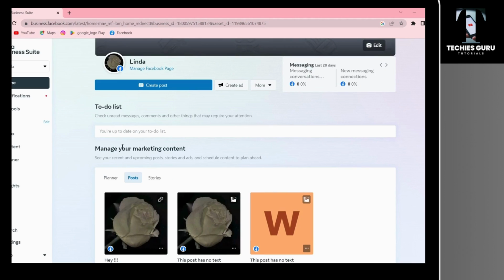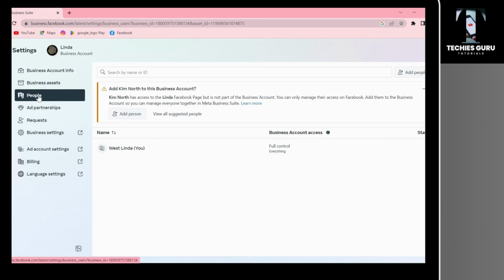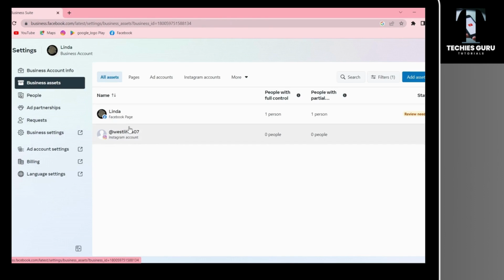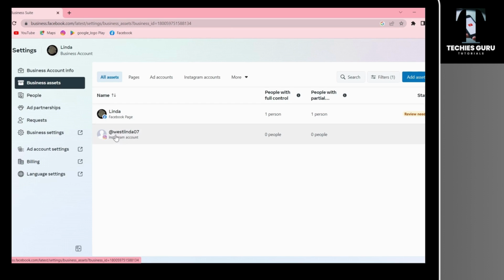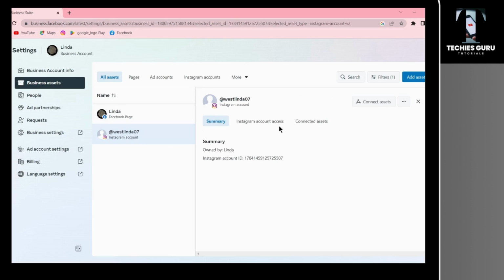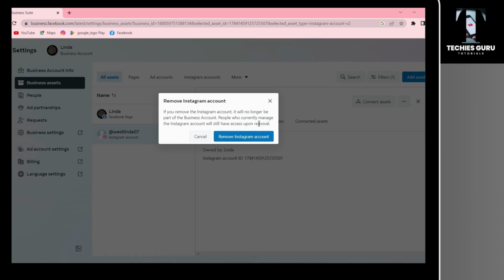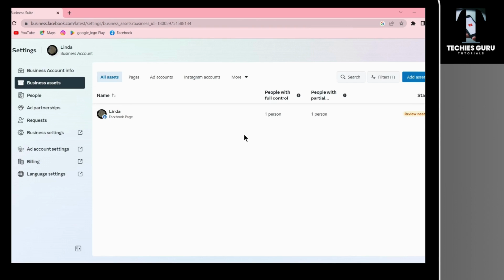How To Remove Instagram Account From Meta Business Suite? Remove Instagram Account Meta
Learn how to remove your Instagram account from Meta Business Suite with ease! Meta Business Suite is a great tool for managing social media accounts, but sometimes you need to remove an account for various reasons. In this tutorial, we will guide you through the steps to remove an Instagram account from Meta Business Suite. We'll cover everything you need to know, including common issues that may arise and how to troubleshoot them. So if you're having trouble removing your Instagram account from Meta Business Suite, this video is for you!

Timestamps:
00:12 - Introduction to Meta Business Suite
01:15 - Steps to remove Instagram account from Meta Business Suite